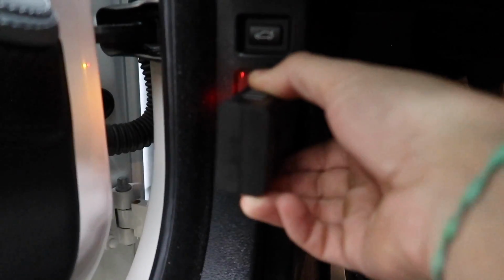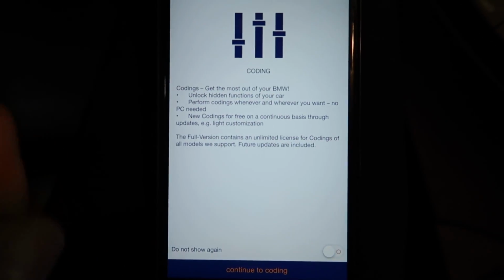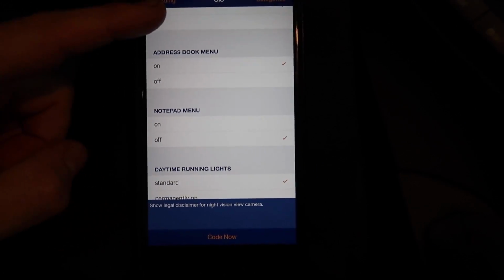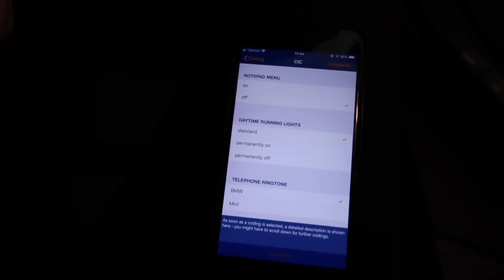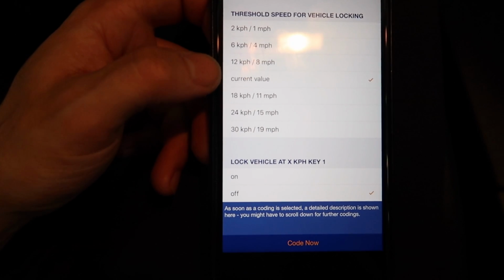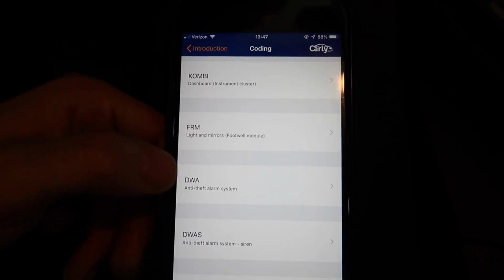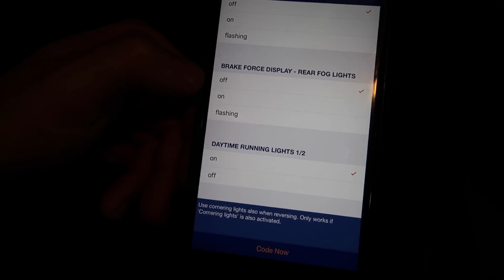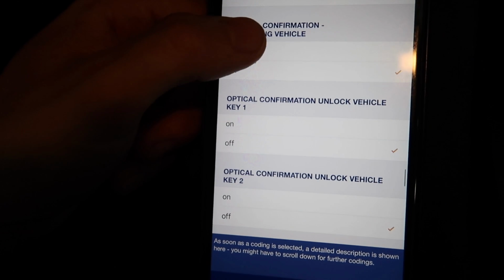Coding my BMW M3 with Carly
In this video I show you how I use the Carly App to code my E92 M3.  It's extremely simple and I would definitely recommend picking it up.  I can go into more detail if you like, but there will also be an additional video up for the M5.

Washing:
Adam's Strip Wash
Wash Pad
Adam's Shampoo
HD Wheel Cleaner
Adam's Rubber Cleaner
Tire Brush
EZ Detail Brush
EZ Detail Brush Mini
Bent Wheel Woolie
Wheel Cleaner
CarPro Reset Shampoo
Adam's UF Shampoo

CarPro ECH2O
Kwazar Bottle

Decontamination Products:
Iron X
Nanoskin Autoscrub
Clay Luber

Lexol Leather Cleaner
Lexol Leather Conditioner
Gyeon Leather Coat
CarPro Dlux
CarPro Flyby
Collinite 845
CarPro DLUX
CarPro Flyby
Interior Detail Brushes
CG Clean Slate
Meguiar's APC
Cquartz UK
Pluffle Drying Towel

Protection:
PA Rapidwaxx
PA Master Sealant

Correction:
Rupes iBrid Nano
Rupes 75E Mini
Rupes 21
Gyeon Prep
CarPro Eraser
CarPro Clearcut
Rupes Blue Wool
Rupes Blue Foam
Jescar Correcting Compound
Sonax Perfect Finish
Yellow Polishing Pads
Microfiber Finishing Pads